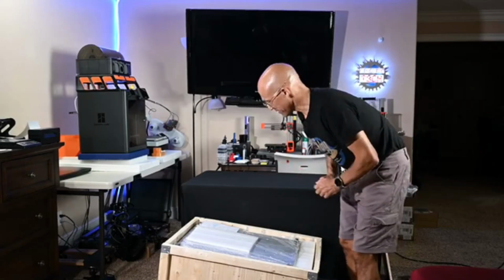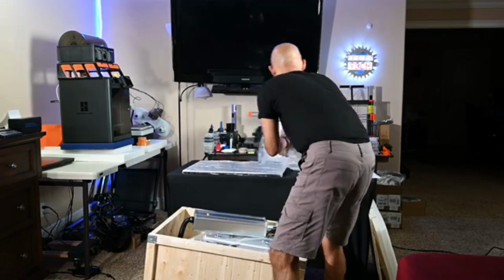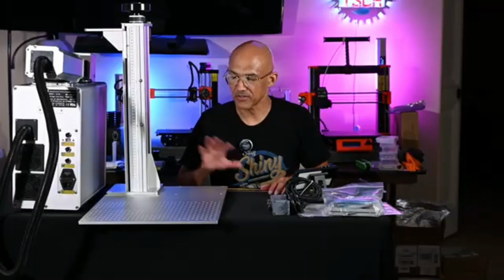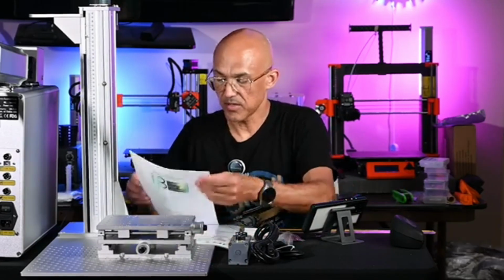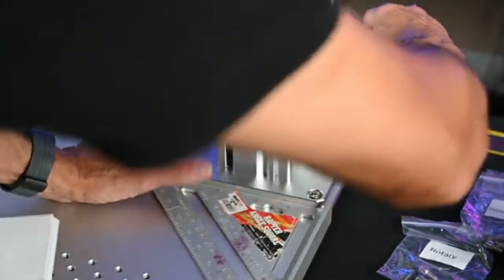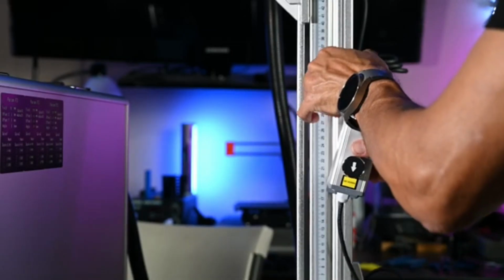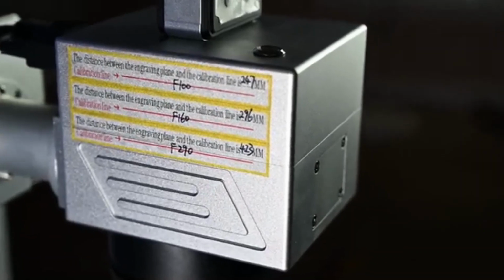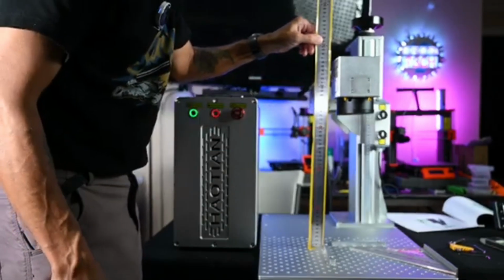HT-80 80W Fiber Laser Unboxing: Features, First Impressions & Setup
Discover the power of the HT-80 80W Fiber Laser in this detailed unboxing video! We explore its cutting-edge features, share first impressions, and guide you through the setup process. Perfect for engraving, marking, and cutting applications, this versatile fiber laser is ideal for professionals and hobbyists alike. Watch now to see how the HT-80 80W Fiber Laser can elevate your projects!
CNC routers in China
Cutting Machine
60W_ JPT_mopa
haotion 120W
jpt mopa laser machine
3D UV laser
2KW fiberlaser
cleaning machine
80W fiber laser
engraving to glass
color marking
Co2 galvo machine